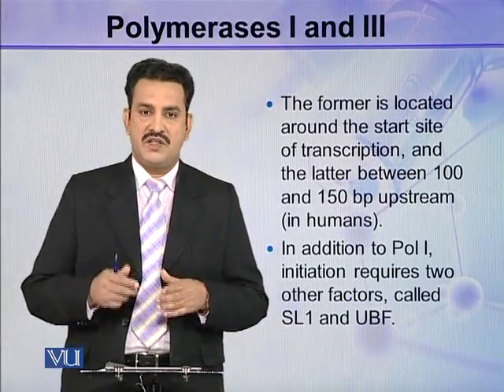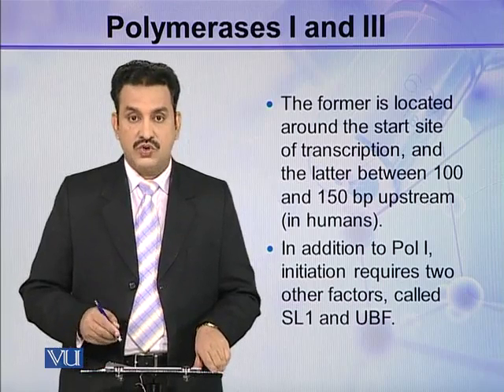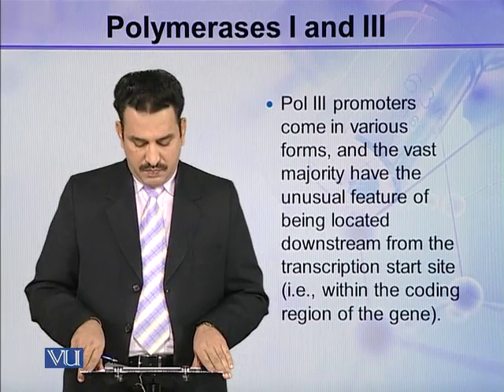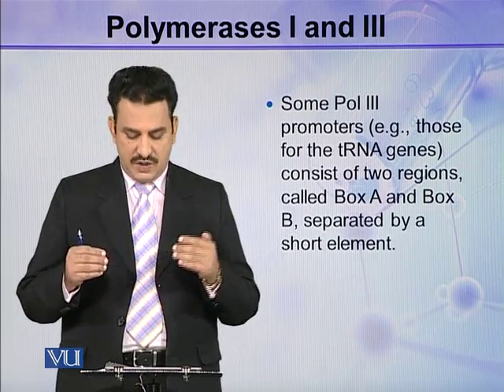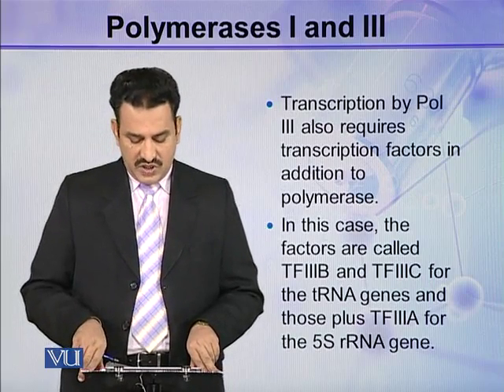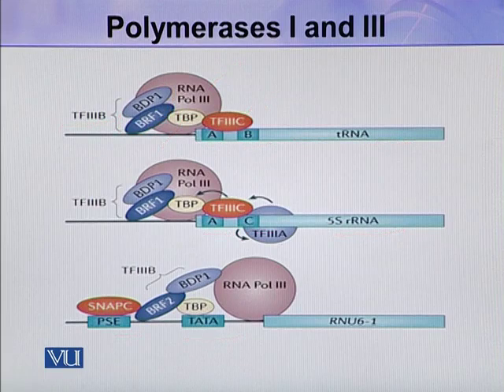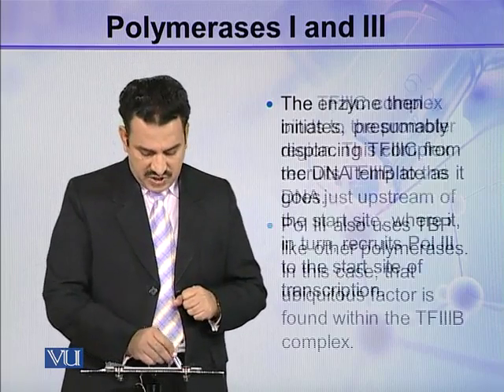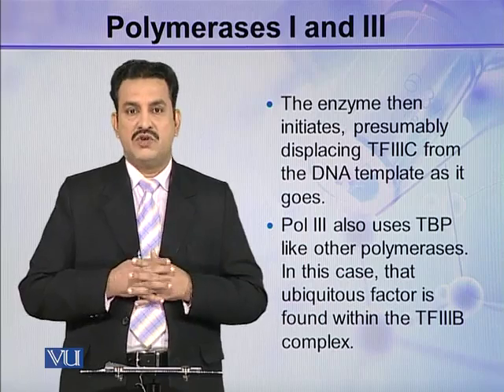BIO302_Topic121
Topic: 121